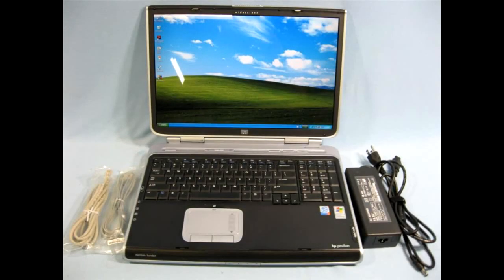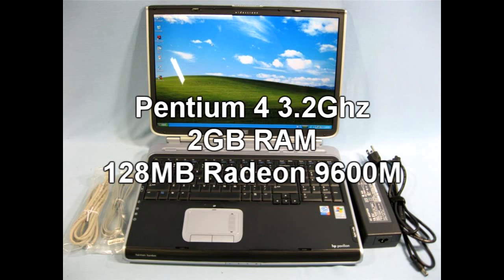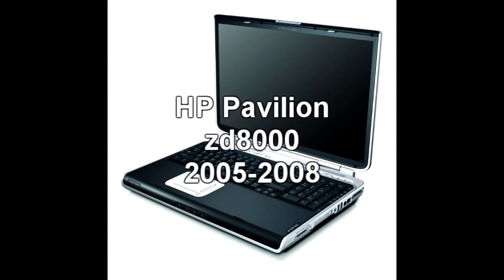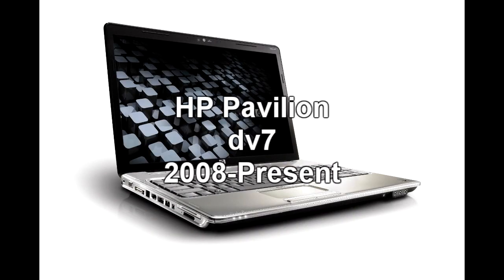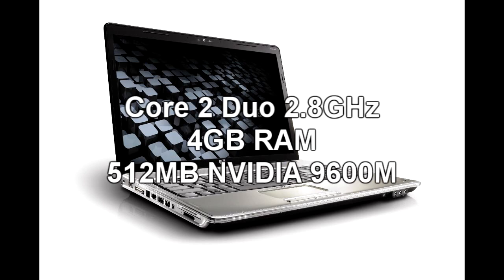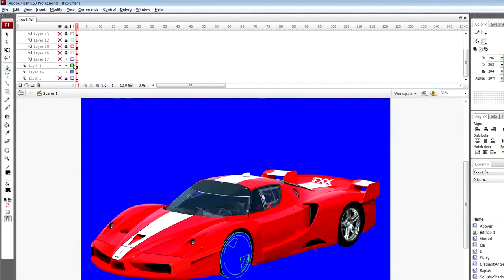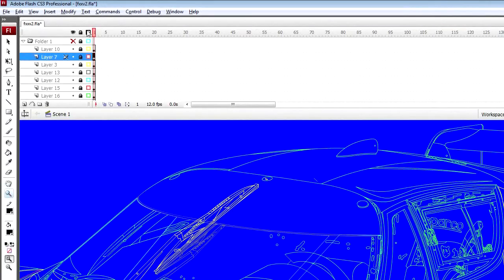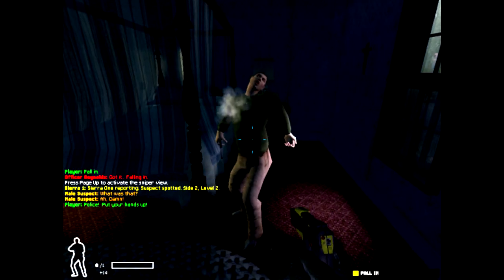NVIDIA Contest - Why I am a Notebook Gamer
My contest entry.

Errata - I mention that my zd7000 has a 3.4GHz processor. This is incorrect. My zd8000 has such a processor. The video itself reflects this, but the audio was recorded beforehand and I didn't realize my error.

My HP dv8 is shown in the final clip.